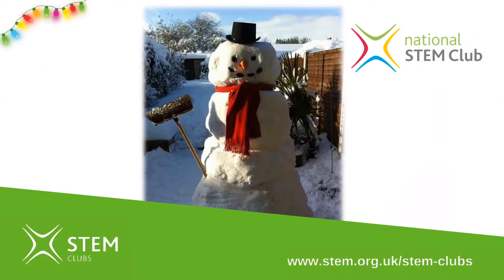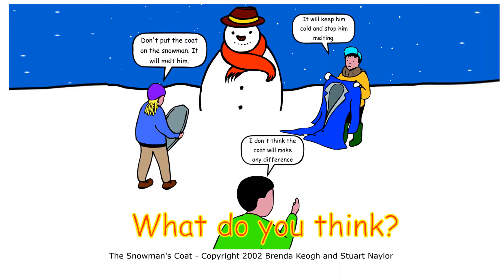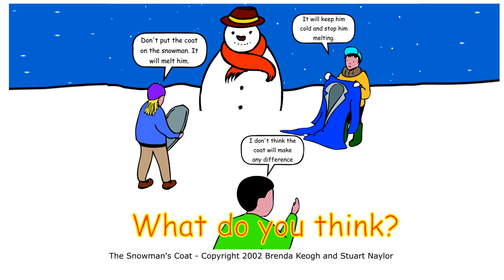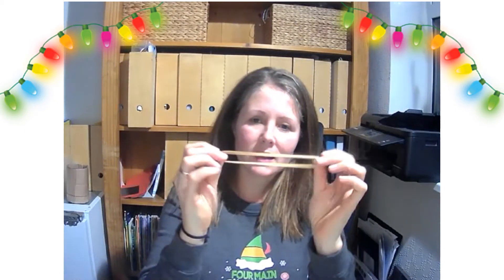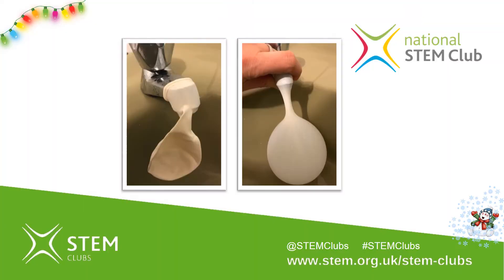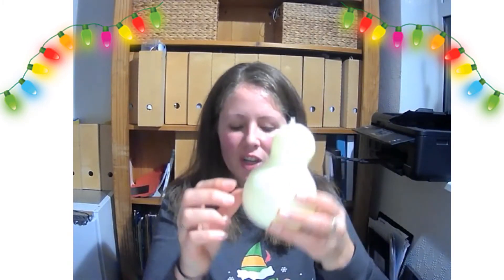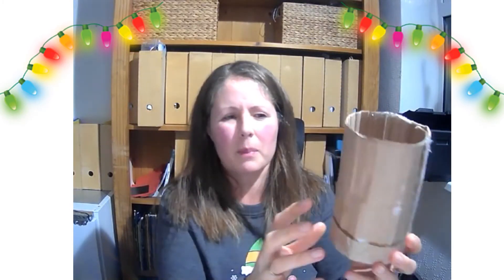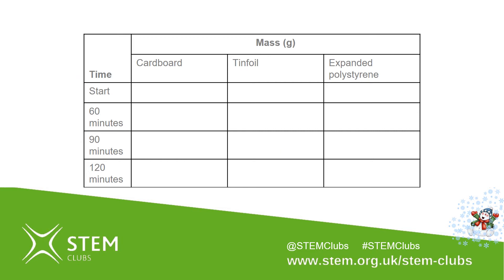The Snowman's Coat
Discover all the STEM fun facts about snowmen and how to make yours last longer than everyone else’s! Learn about thermal insulators and how we use them in the real world.

Extend the learning by exploring weather conditions and climate change.

Age range: 7 to 11
Younger children may require assistance or supervision.

Suggested materials:
• Balloons
• Elastic band
• Water from a tap
• Freezer
• bowls
• cups
• Insulation materials e.g. bubble, wrap, tinfoil, cotton wool, fabric etc.